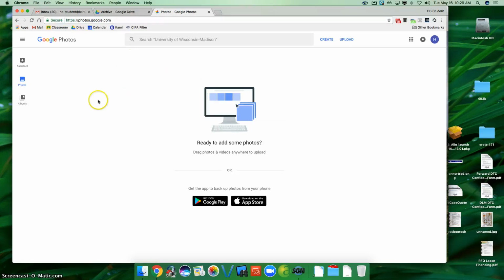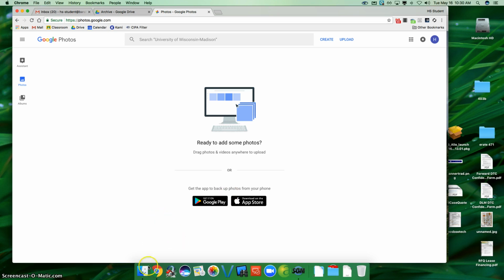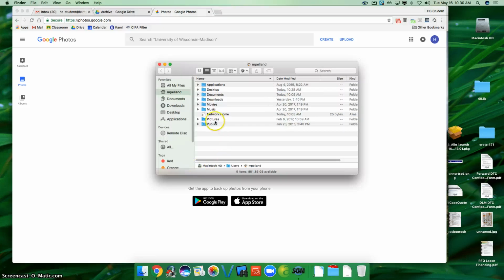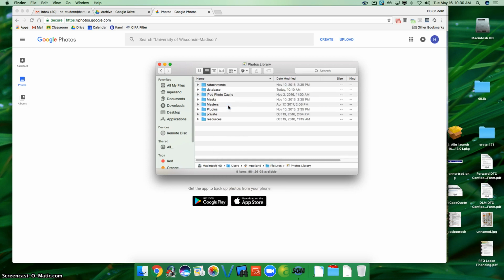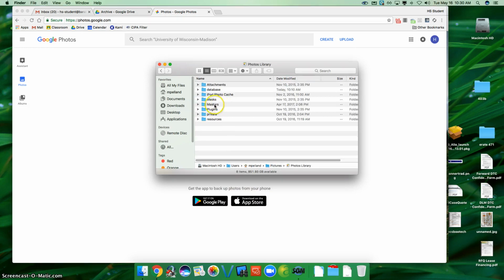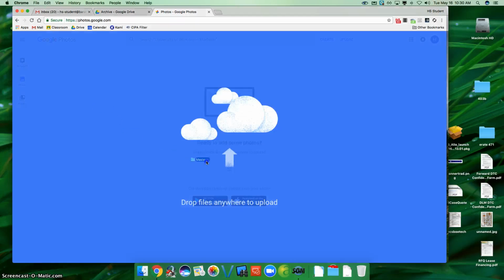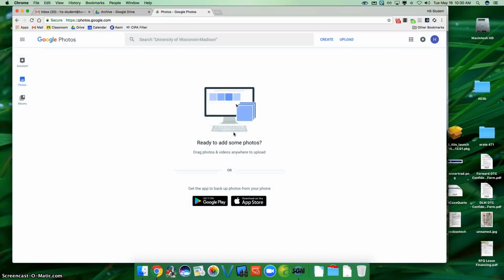Backup Your Mac Photos to Google Photos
Use this process to backup your mac photos to photos.google.com